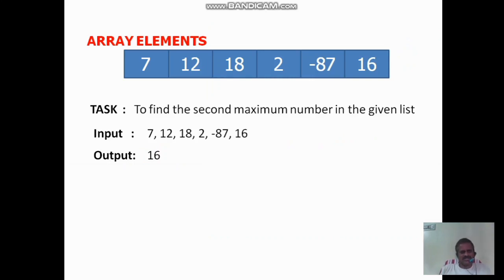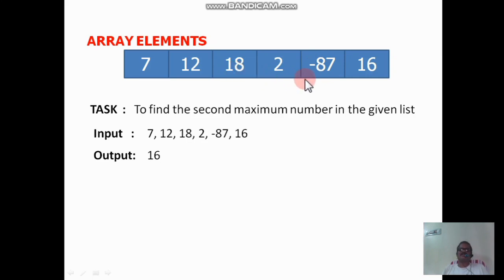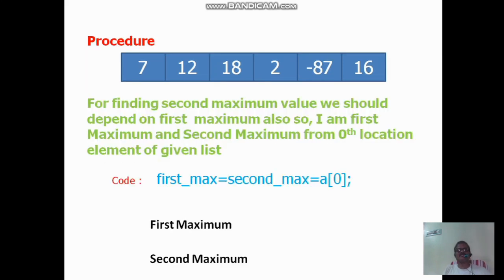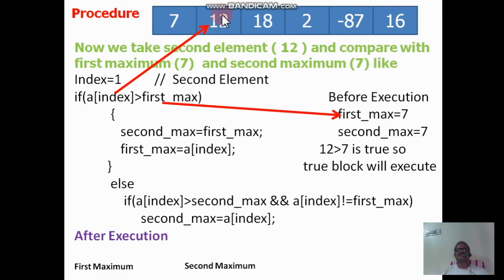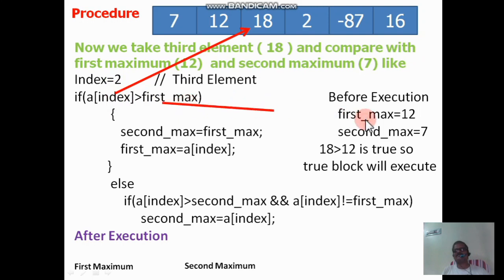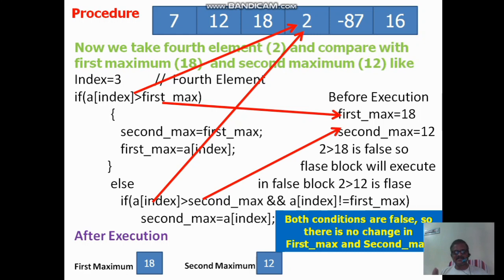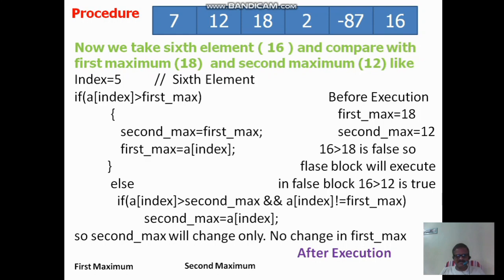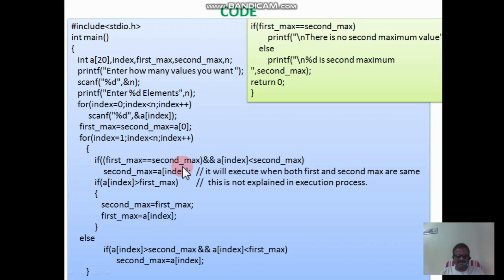Second maximum element in a given array using c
Programming - find Second Maximum in given array - c program